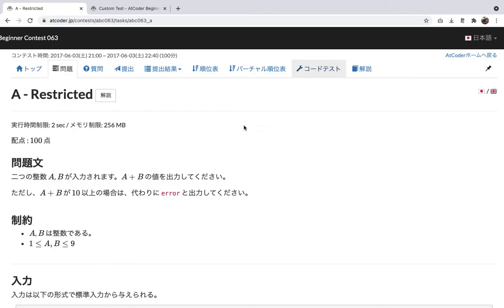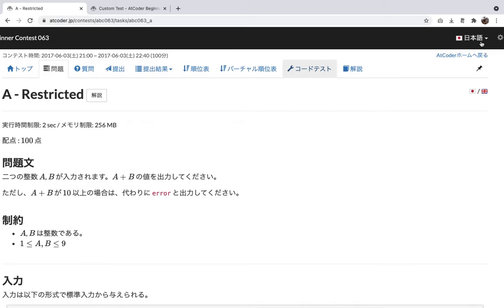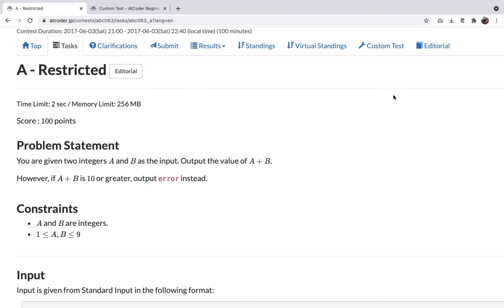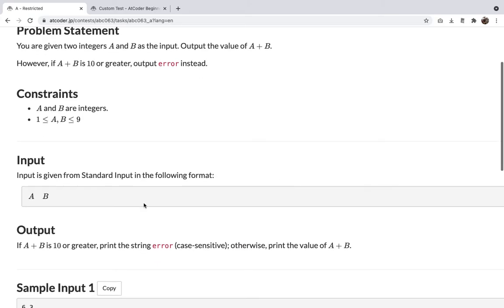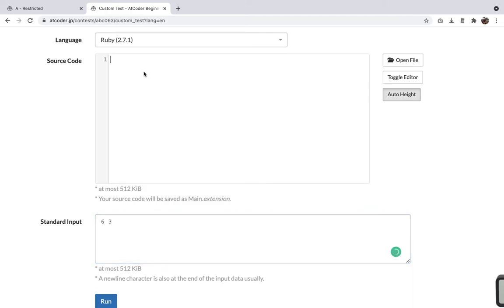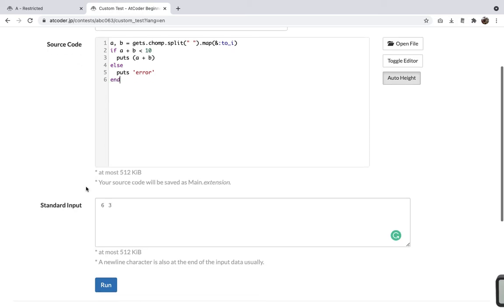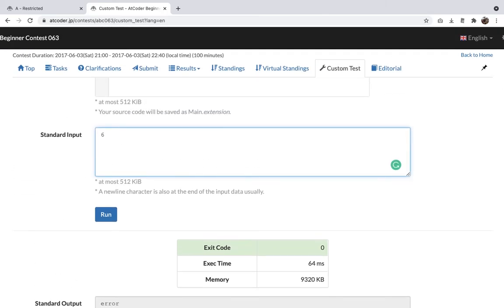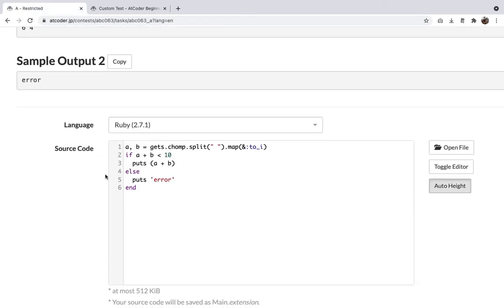AtCoder Beginner Contest 063 A - Restricted in Ruby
The shortest video ever!